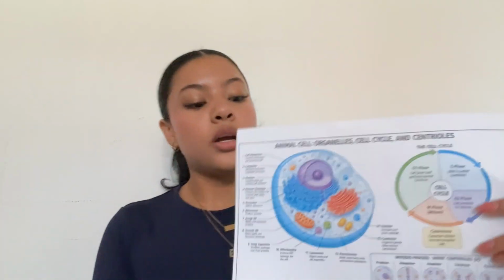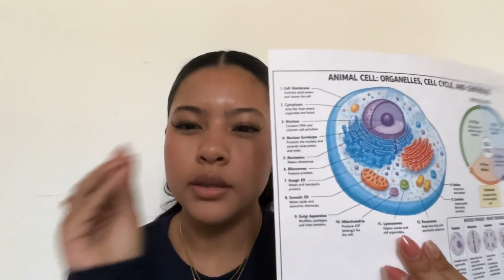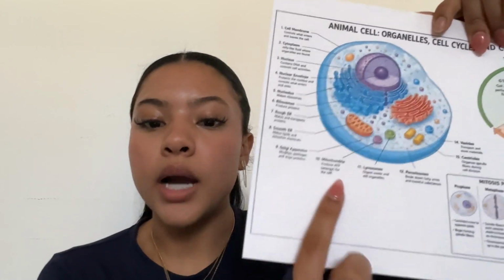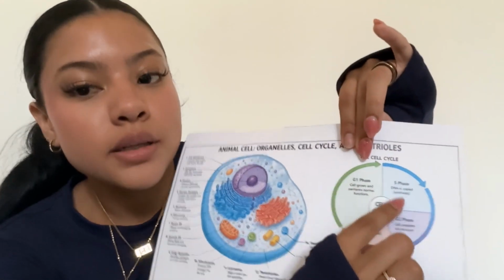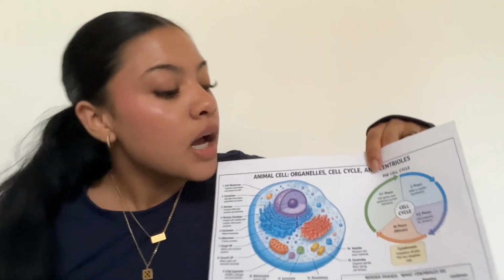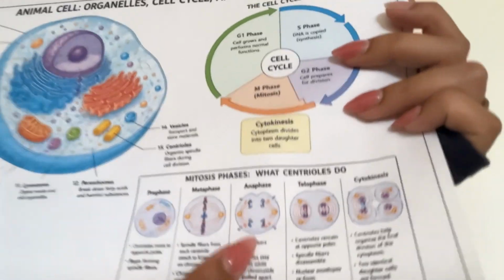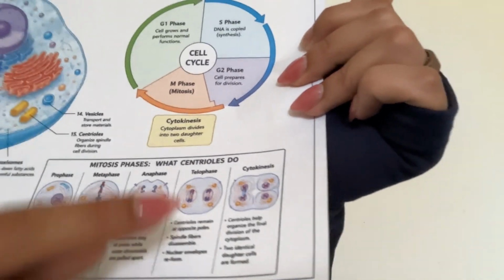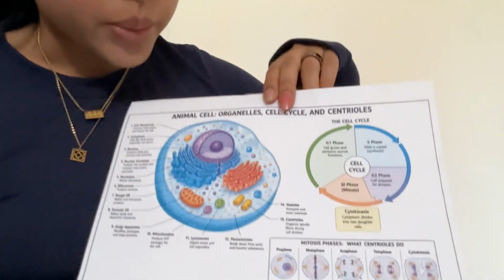CELL ORGANELLES, CELL CYCLE, CENTRIOLES X CARLA OCHOA